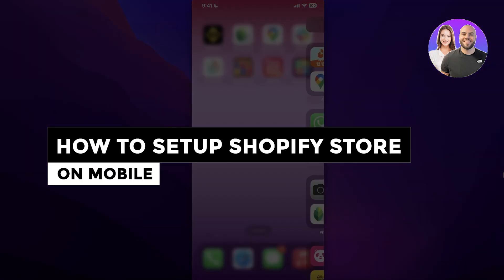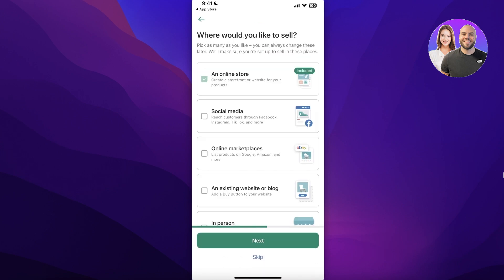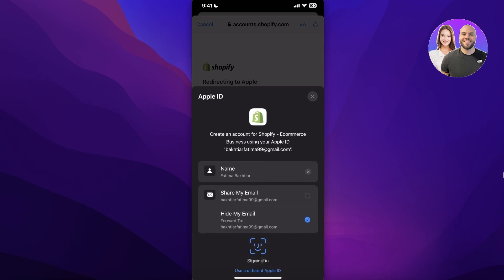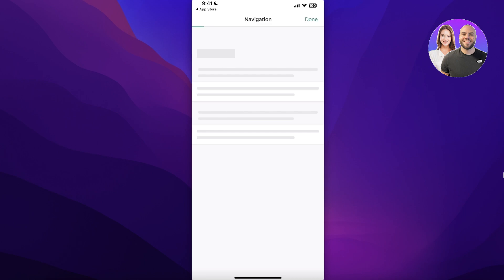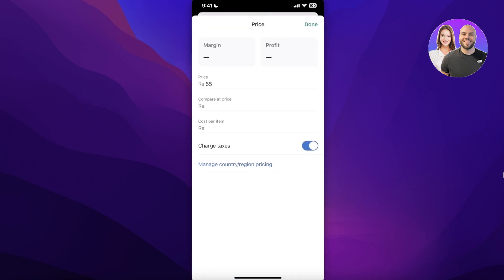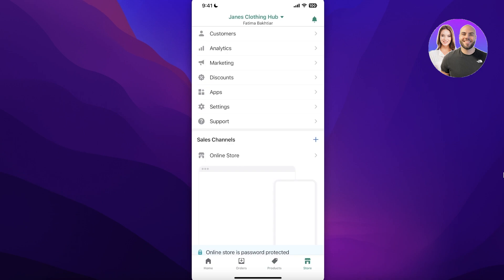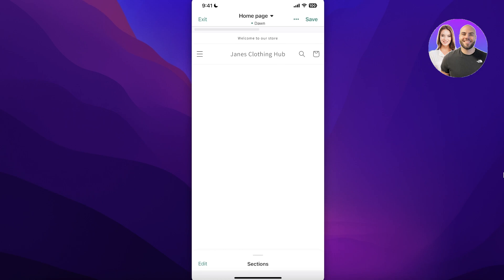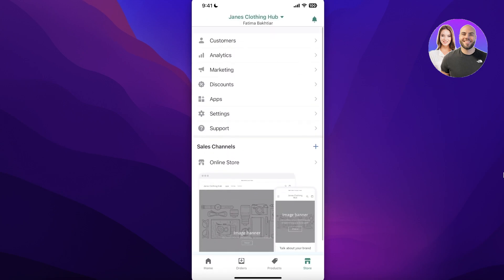How To Set Up A Shopify Store On Mobile 2026 (iPhone & Android)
In this video we show you how you can setup a Shopify Store in 2026. It is really easy to do and learn to do it in just a few minutes by following this super helpful tutorial to get a better understanding of everything.